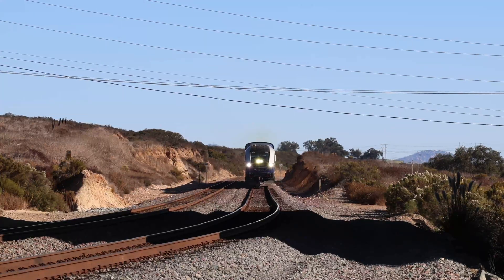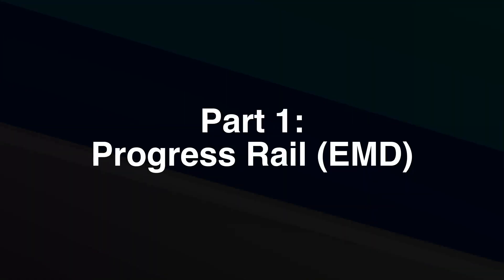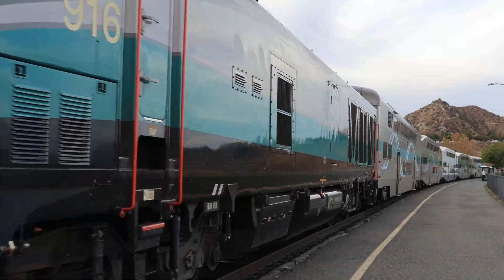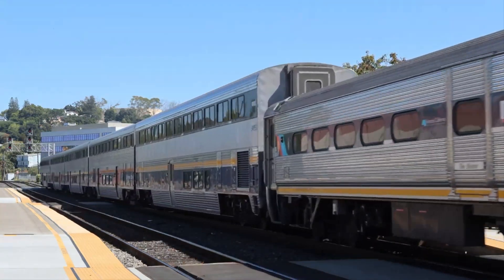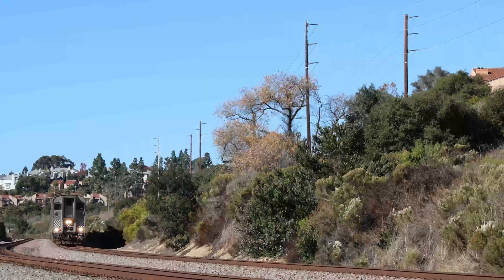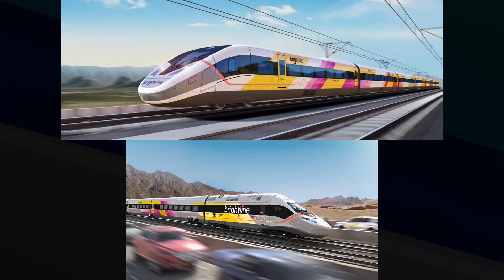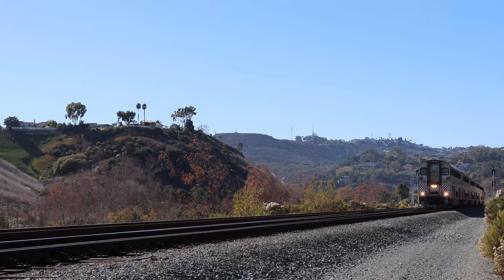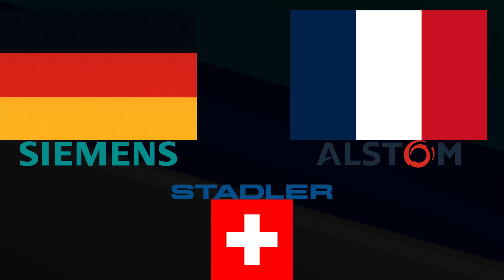Who Can Dethrone the Siemens Charger? - The 5008 Show |S2|E1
The Siemens Charger is a locomotive that, sales wise, has been extremely successful, however this can mainly to chocked up to no competition in the slightest. So let's look into who could be the one to compete with Siemens' powerhouse locomotive.